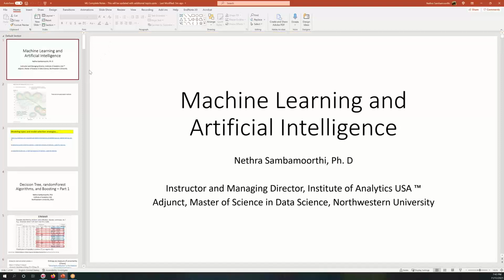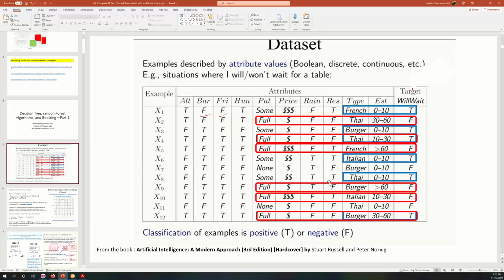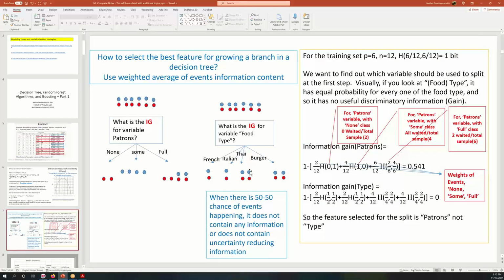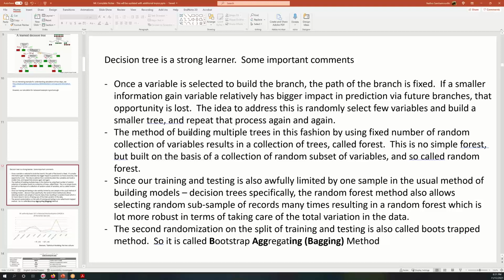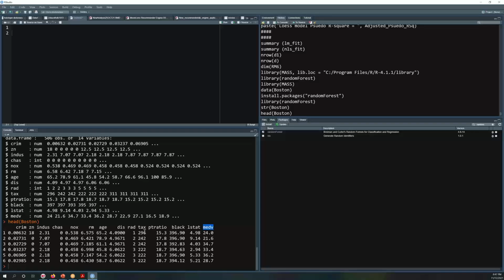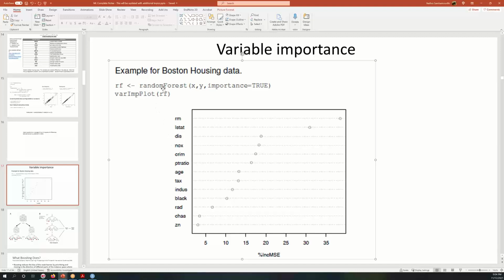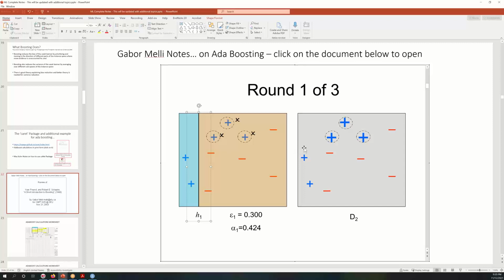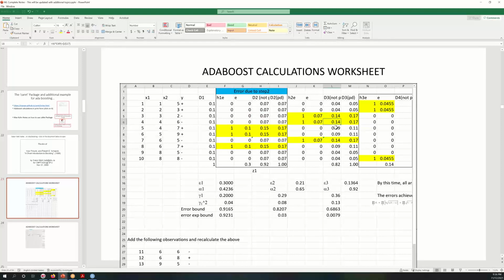2021 11 12 19 43 Institute of Analytics USA TM